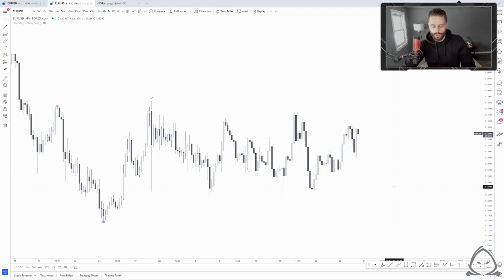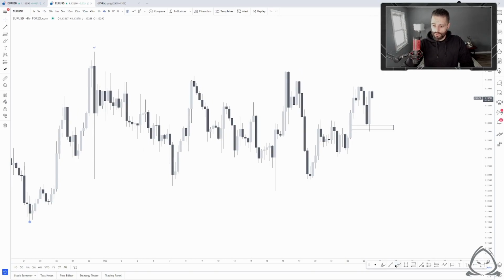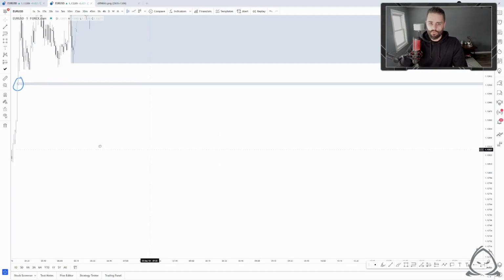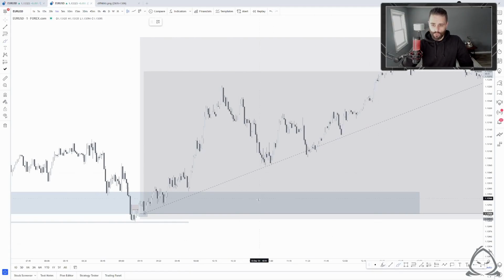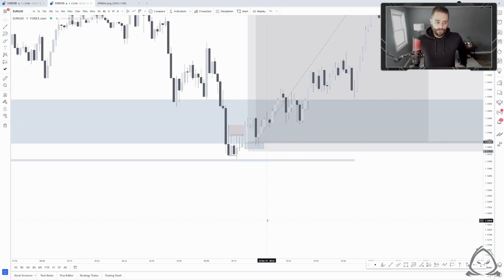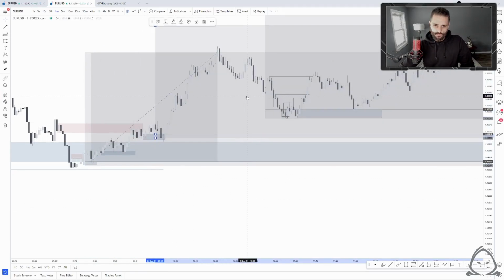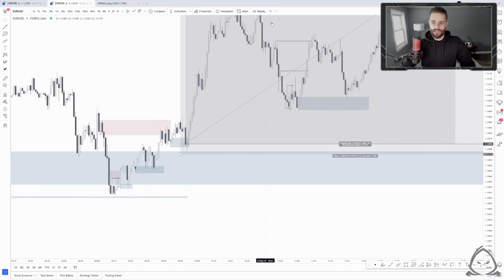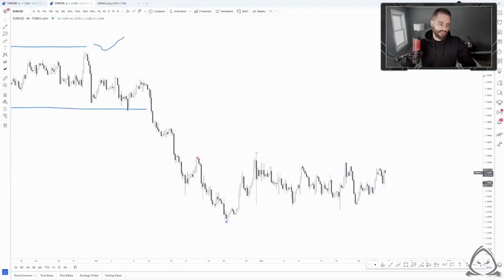13 EURUSD December 23 2021 Price Action Breakdown Wyse